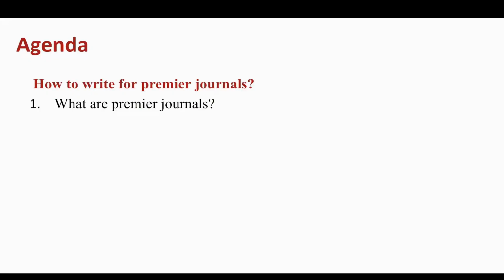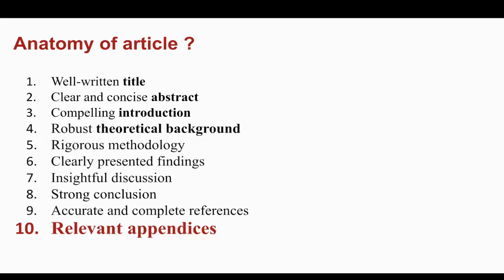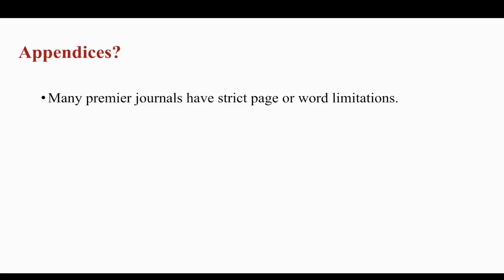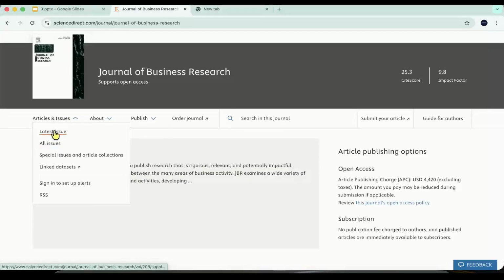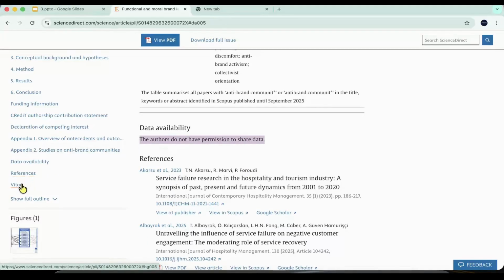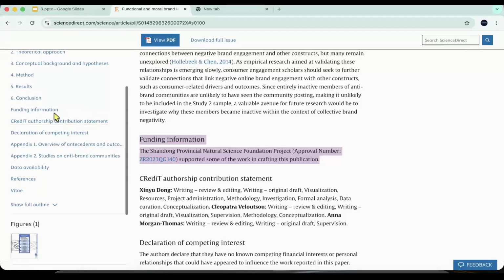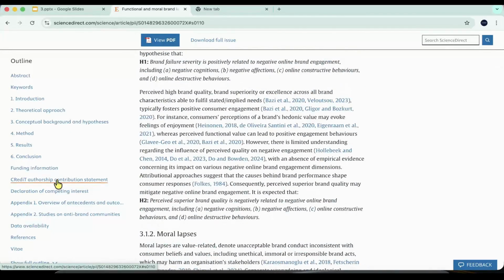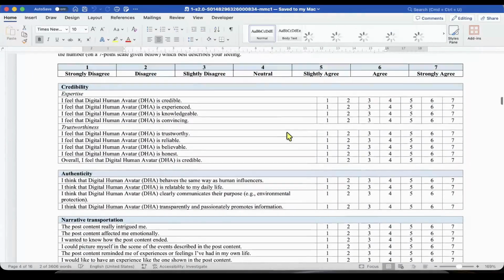Critical aspects of having appendices in research articles for premier journals? I Part 11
In premier outlets, appendices are typically used to present supplementary but academically substantive material, such as extended robustness checks, measurement instruments, coding schemes, interview protocols, algorithmic specifications, or additional theoretical elaborations. When appendices include adapted scales, secondary data sources, archival materials, legal documents, or extended theoretical notes, proper referencing remains mandatory. Omitting citations in appendices may raise concerns regarding intellectual integrity, reproducibility, or scholarly positioning.

Premier journals increasingly emphasize transparency, replicability, and methodological rigor. Therefore:

* Any scale, instrument, framework, or dataset reported in the appendix must be appropriately cited.
* Supplementary theoretical extensions included in appendices should reference foundational literature.
* Online supplementary files (if hosted separately) must maintain the same citation standards as the main manuscript.

Appendices are not exempt from scholarly conventions; they are extensions of the article’s intellectual architecture. Accurate referencing in appendices reinforces credibility and signals alignment with best practices in academic publishing.

**Recommended Reading**

Lim, W. M. (2022). *The art of writing for premier journals*. Global Business and Organizational Excellence, 41(6), 5–10.